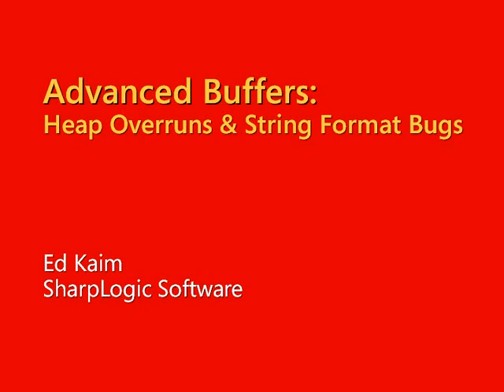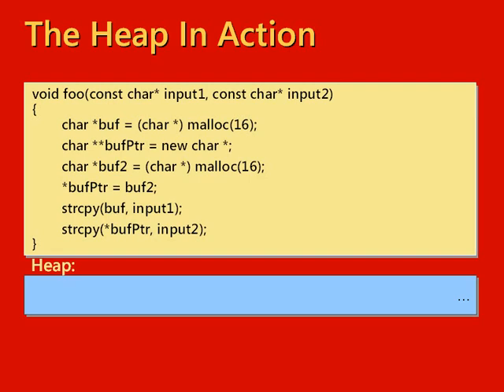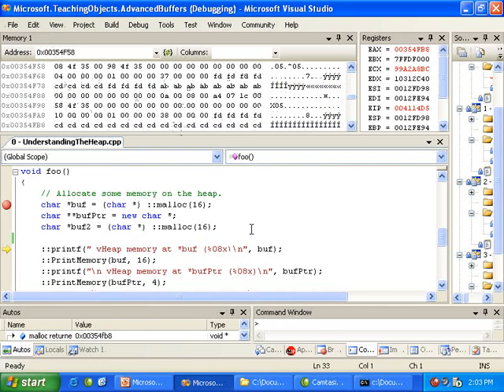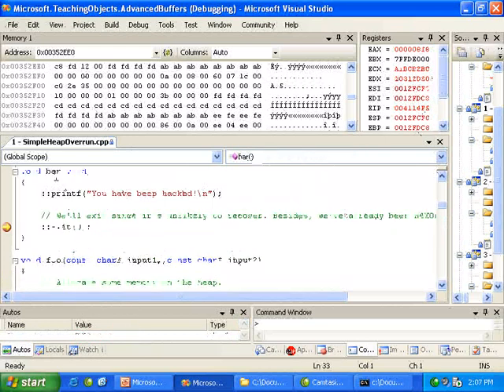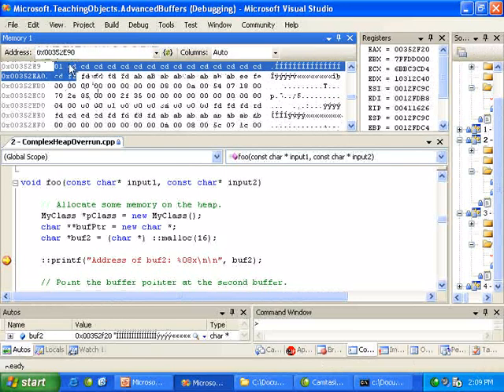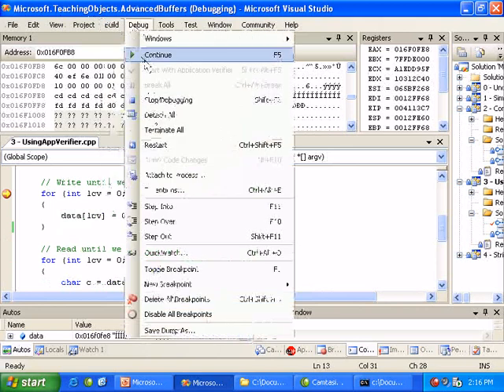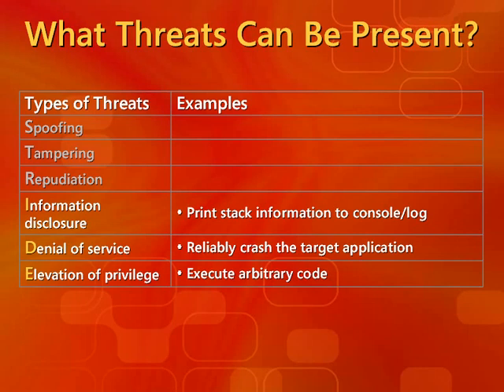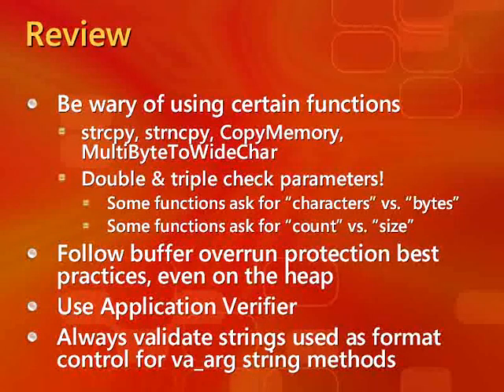Microsoft TeachingObjects AdvancedBuffers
Estouro de pilha, segurança e auditoria de sistemas, trabalho